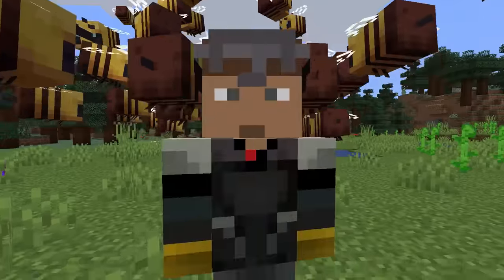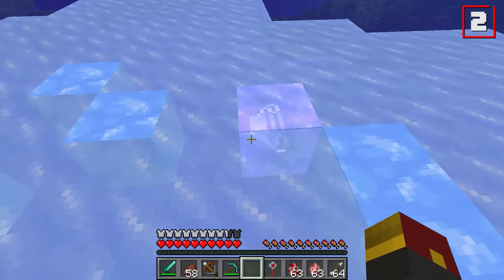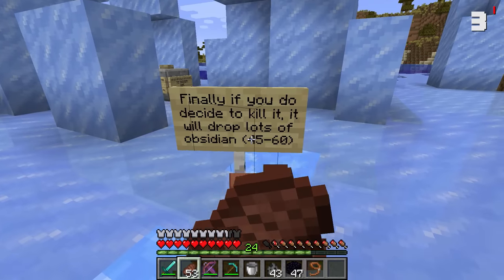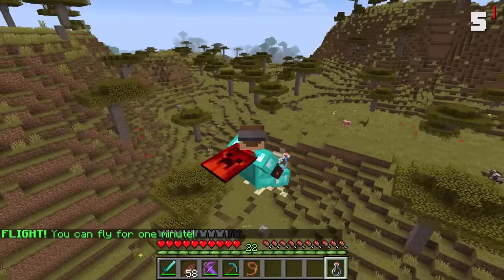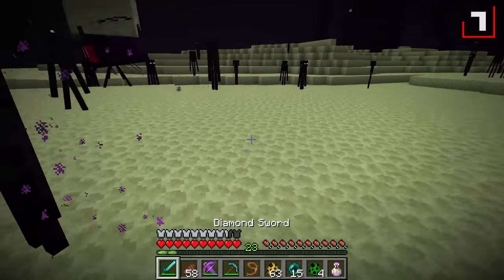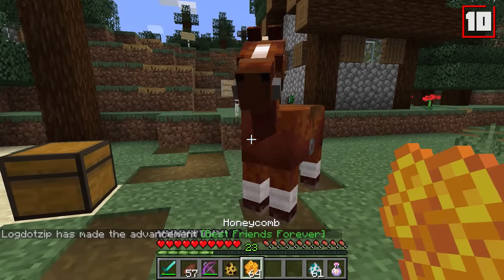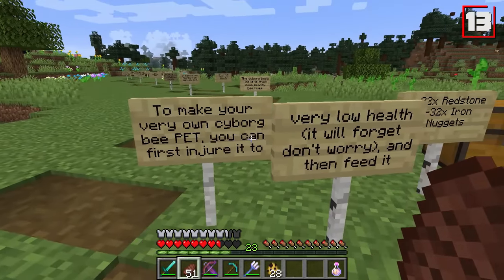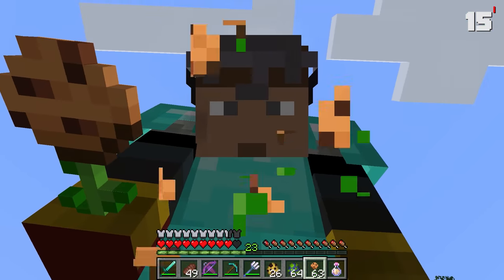15 NEW Bee Updates in Minecraft 1.15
These 15 NEW Bees in Minecraft have never been seen before and are now buzzing with life thanks to this new update!

We added 15 NEW Bees in this Minecraft 1.15 update that have never been seen before. A Nether bee, a Frost bee, Digger bees, Obsidian bees, and YES even Creeper bees! And they all come with their own unique drops that update Minecraft in awesome ways. I'm buzzing with excitement to show you what they're all about!

15 NEW Bee Updates in Minecraft 1.15

✅ Map created by BlueCommander